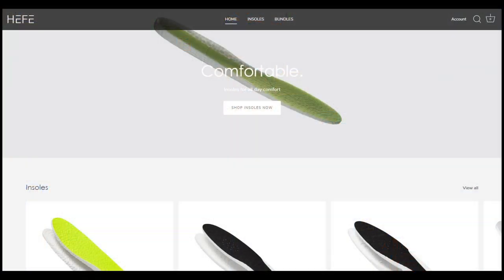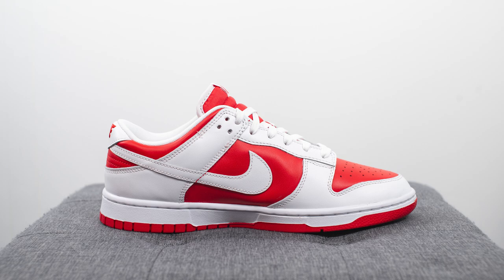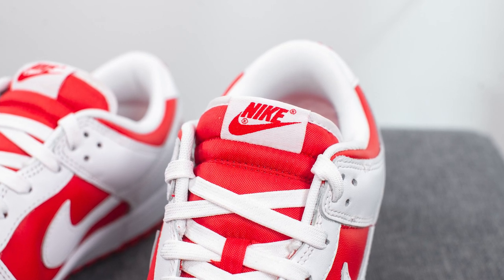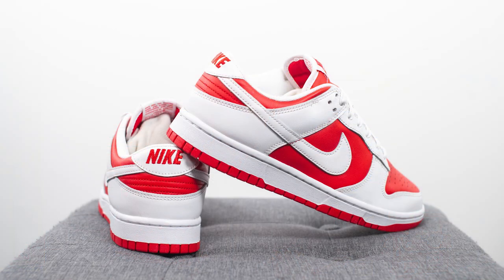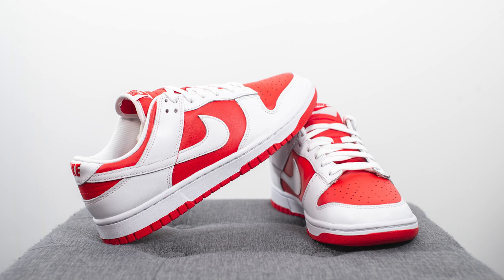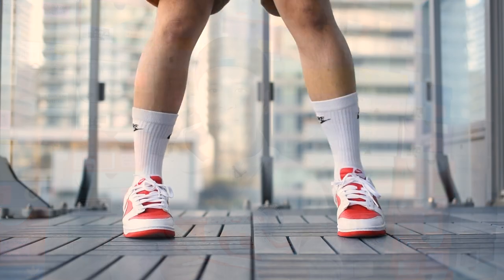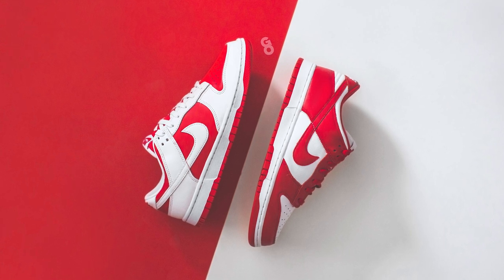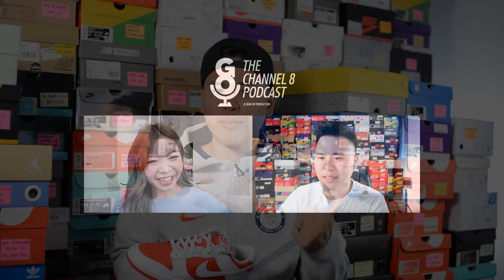Nike Dunk Low "Championship Red": Review & On-Feet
The latest Nike Sportswear Dunk to drop is nicknamed the "Championship Red" colourway. A reverse of the classic St. John's white and red, these feature an inverse look with a red leather base and white leather overlays. Is this a cop or a drop?